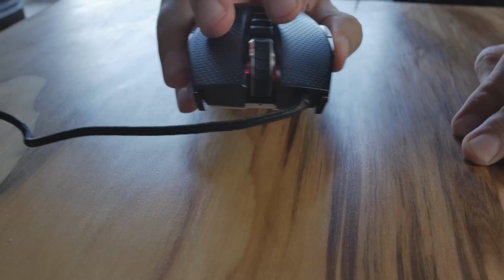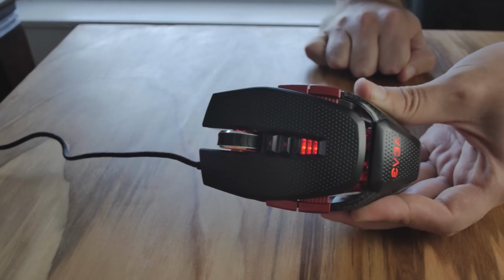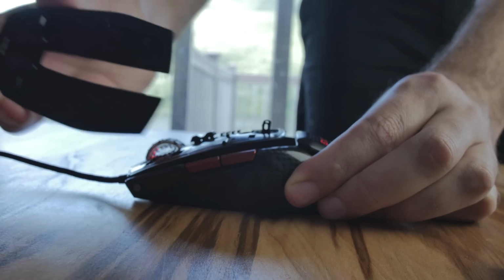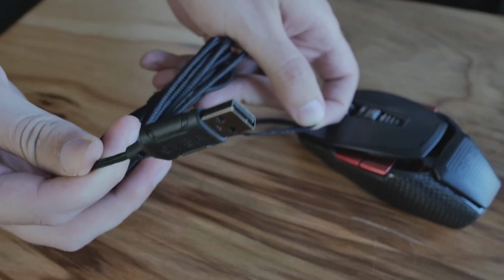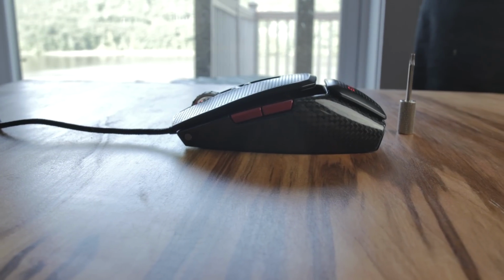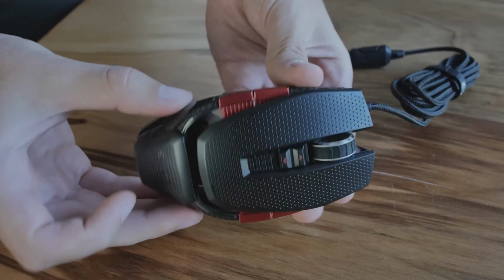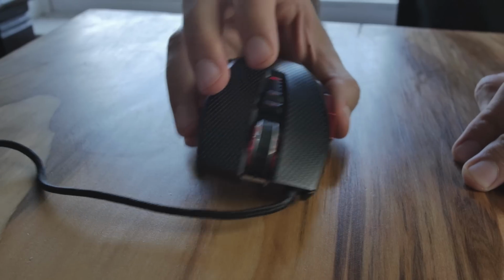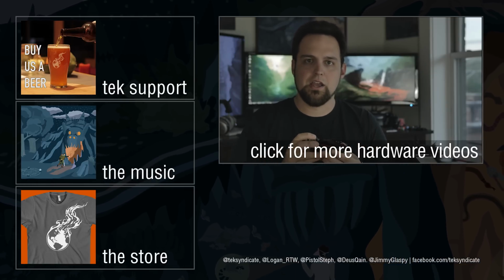EVGA TORQ X10 Carbon Fiber Gaming Mouse